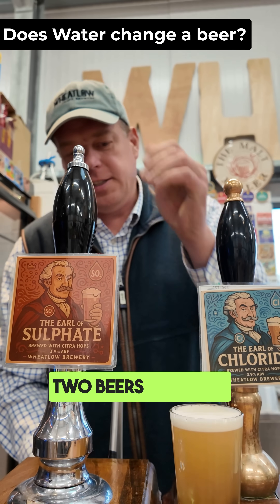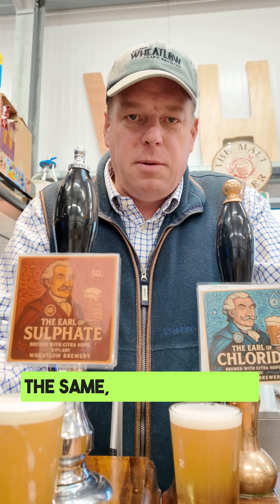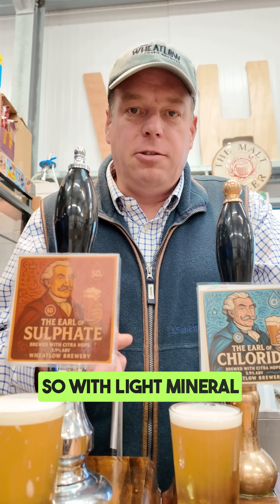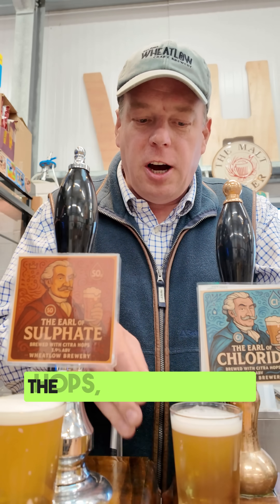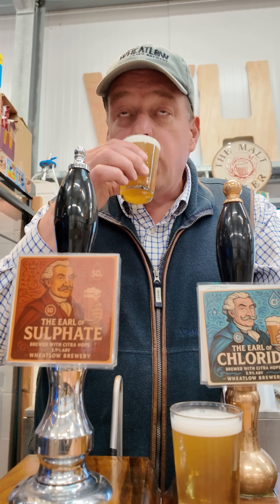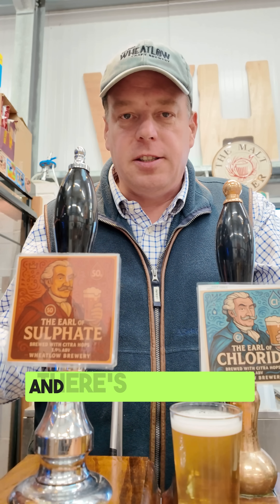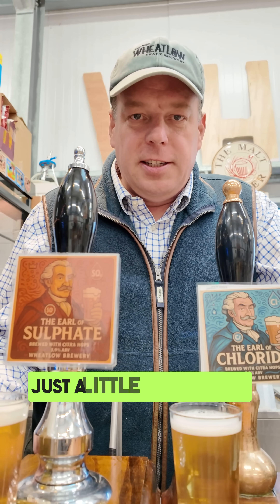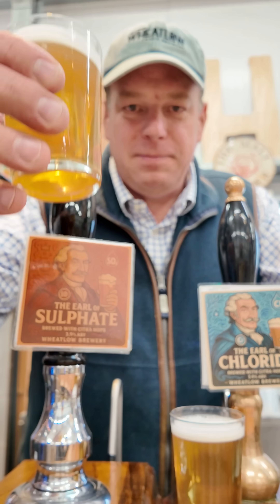Can water Change a Beer?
How does the water profile change your beer? in this experiment we try two identical beers in all regards except a difference in water profile